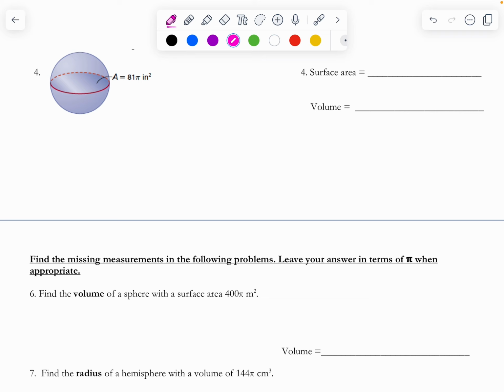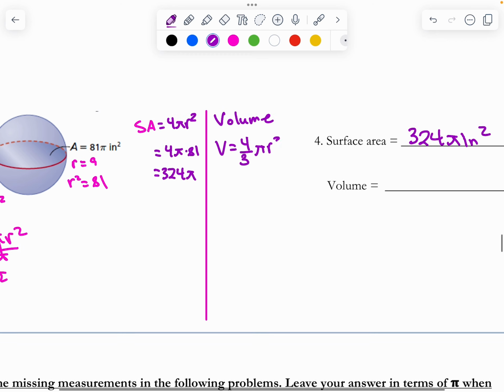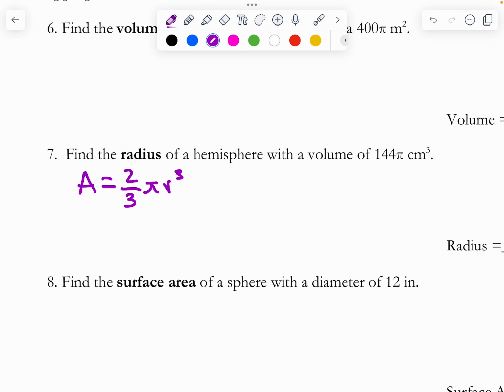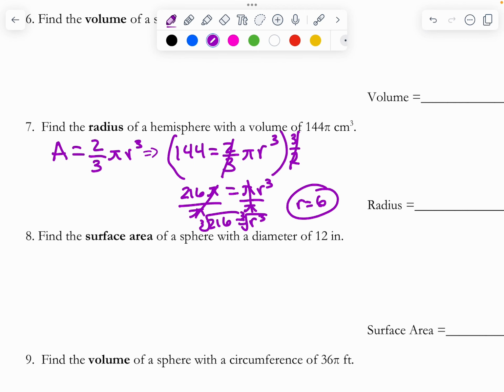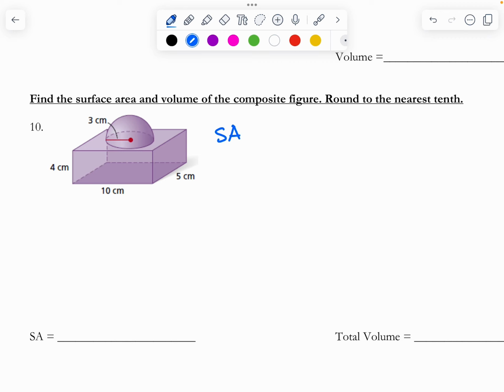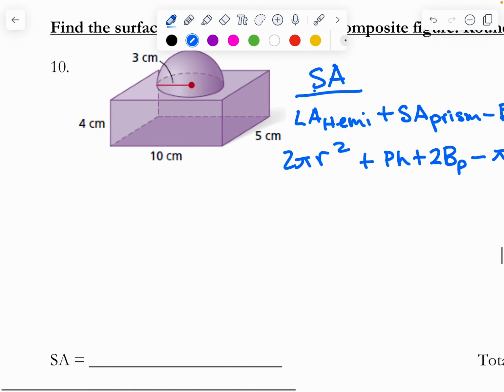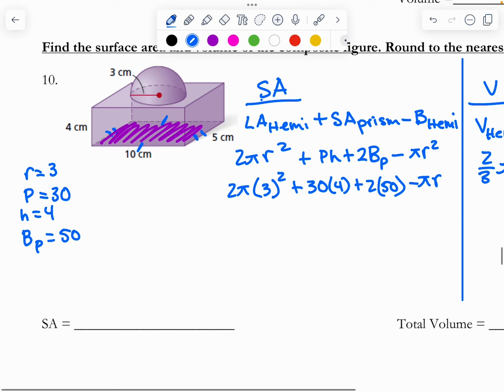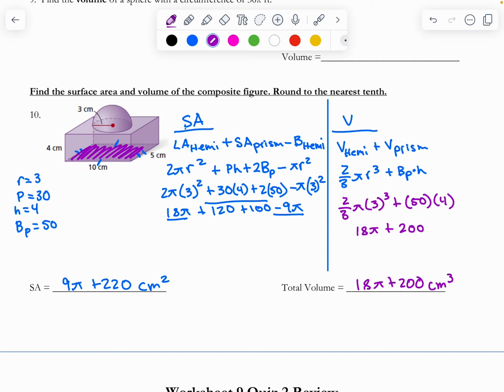WS 10-8 Questions